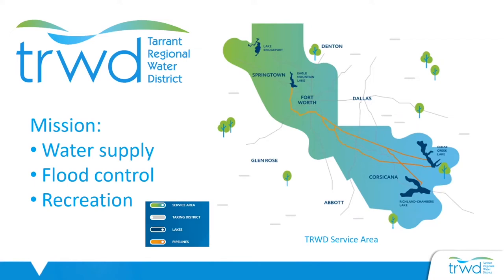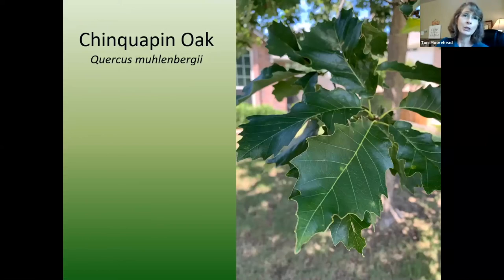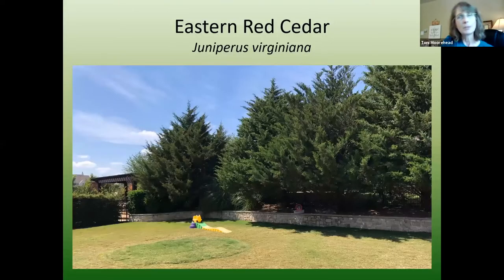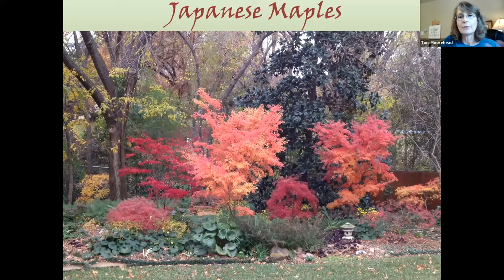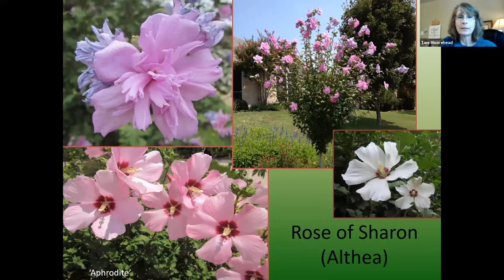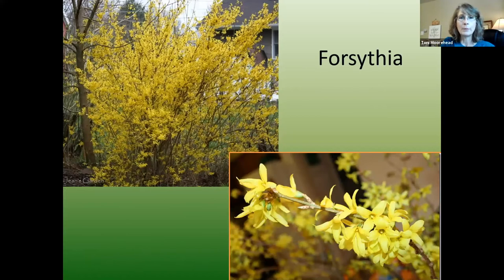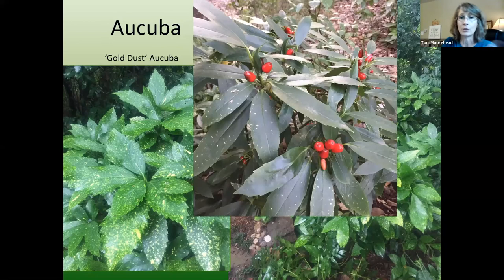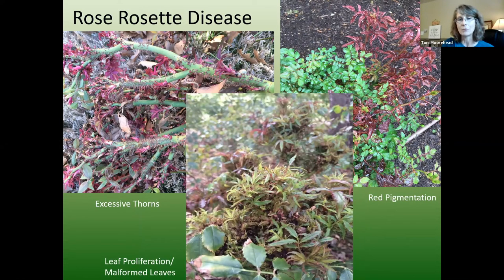Tough Texas Plants, Part 3: Trees and Bushes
The climate in North Texas can be harsh for some plants, but lush home landscapes can be created using the right plants and design principles. In part 1, walk through design examples from with a professional landscape designer to get inspiration for all types of amazing landscape designs and learn which decisions to make that will reduce future effort. Then, in parts 2 and 3, go through a variety of plants well suited for North Texas and in what conditions to plant them in.

This virtual class was recorded live on June 29, 2021. The speaker is Toni Moorehead, Tarrant County Master Gardener and owner of a landscaping company.

Visit SaveTarrantWater.com/events to learn about future live events with TRWD Conservation!